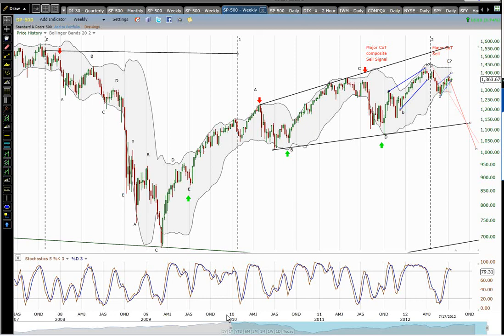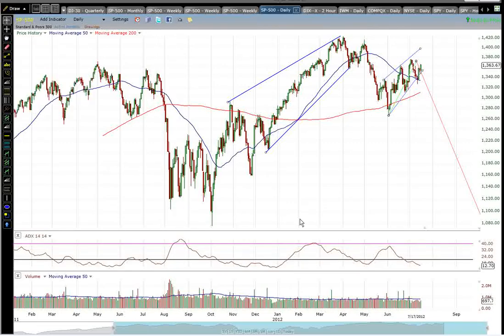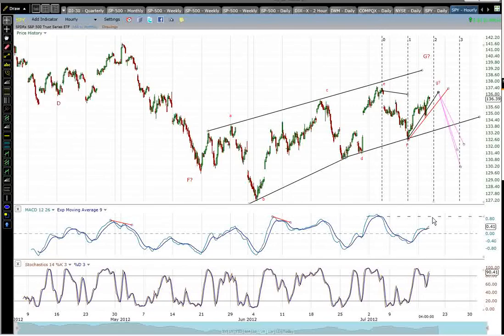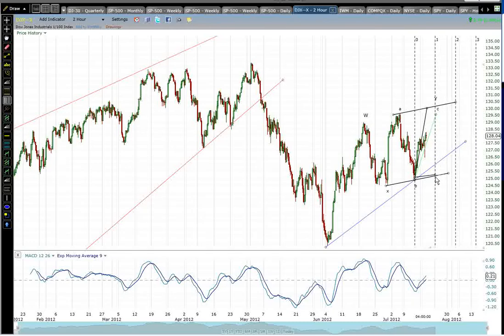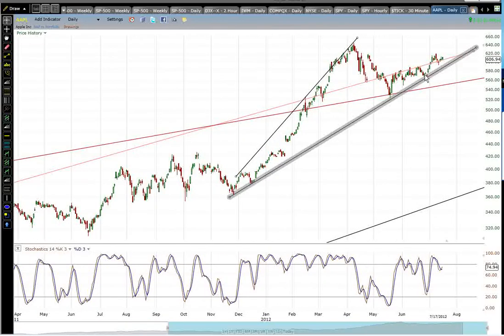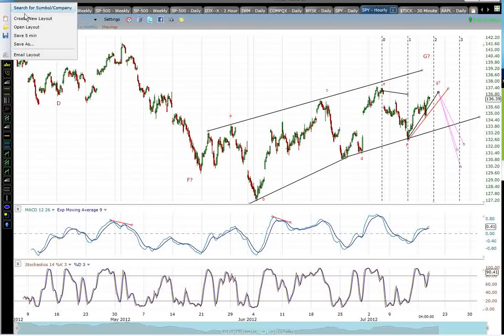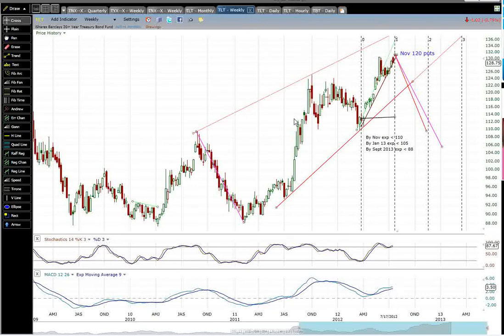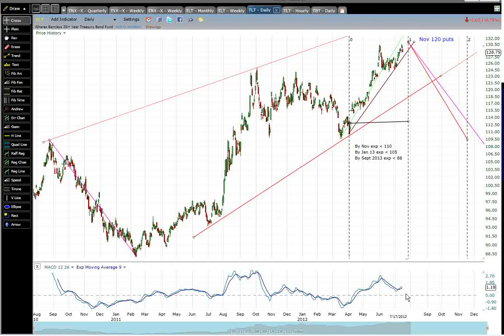Stock Market Update 7 17 12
Bonds are likely completing a MAJOR top.  Stocks look to be near completion of a rally since June 4th.  Gold is consolidating before a breakout from a triangle.